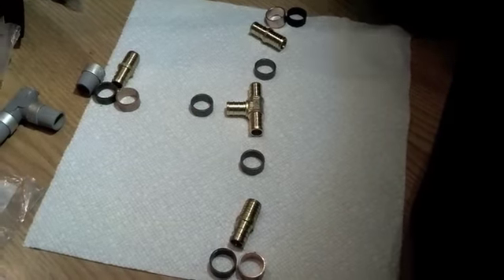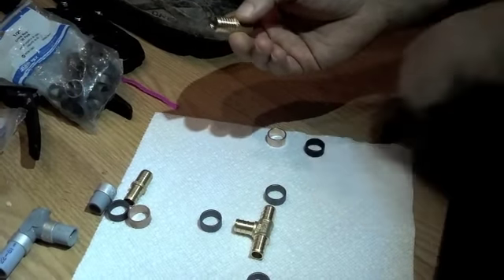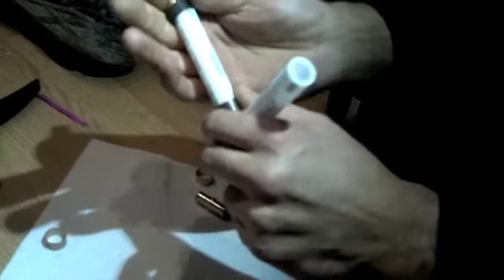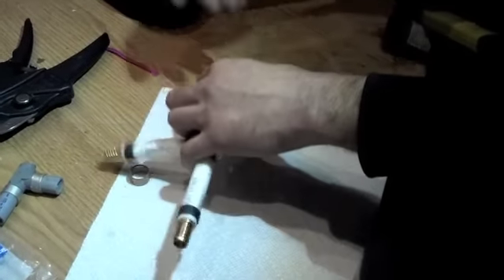Replacing a Cracked Polybutylene T-Fitting part 1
Polybutylene pipe repair - How to replace a cracked polybutylene plastic T-fitting with PEX pipe and brass fittings.